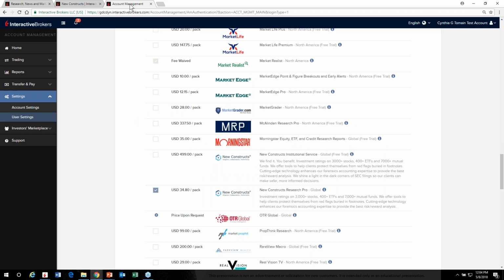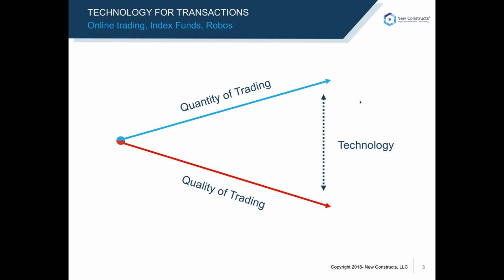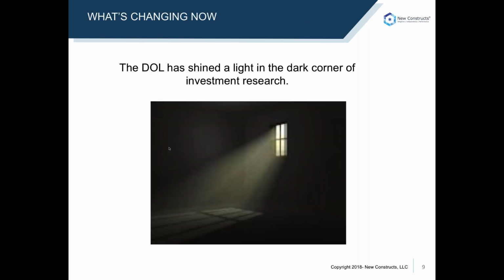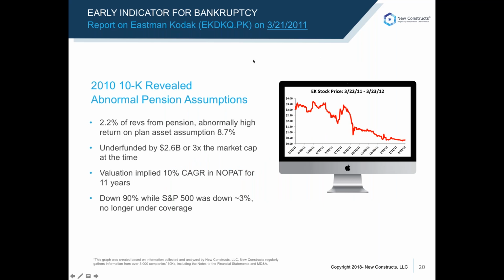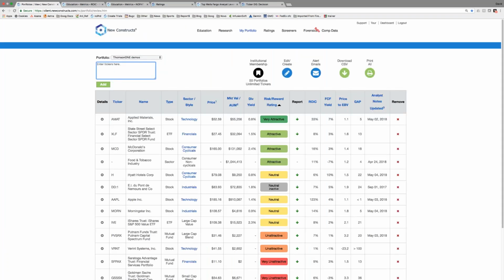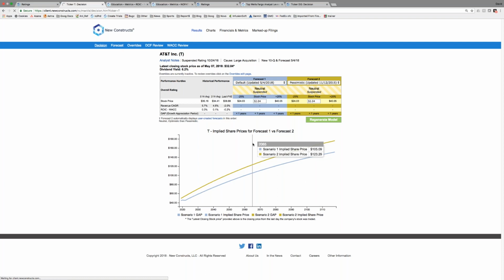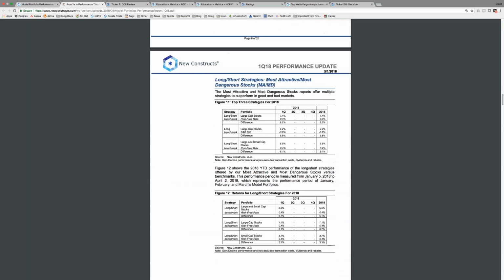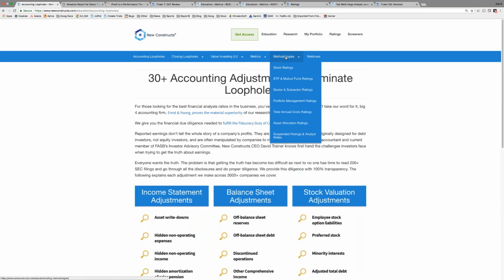New Constructs - Modern Research Tools for Modern Markets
- Learn how cutting-edge technology can enhance your practice
- New technologies that can help build better portfolios
- Leverage the latest in research automation technology for smarter investing